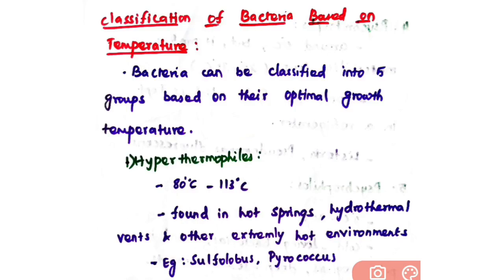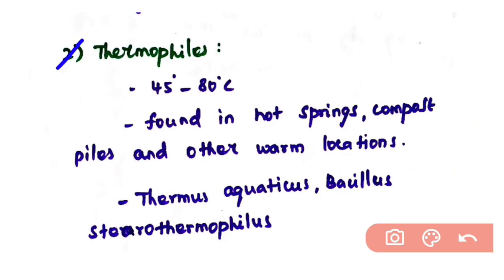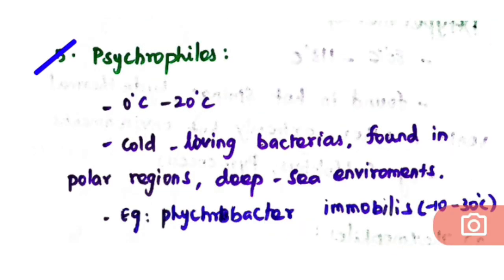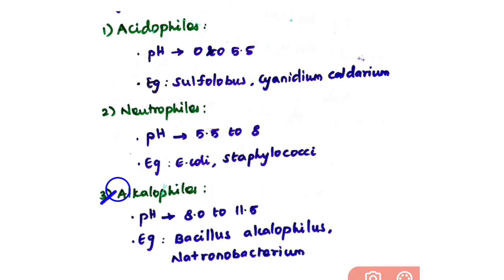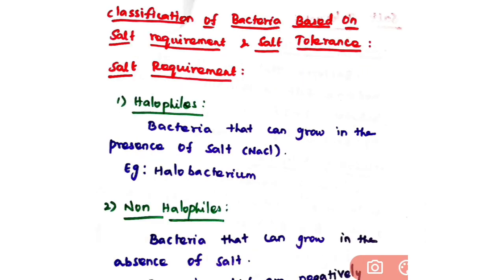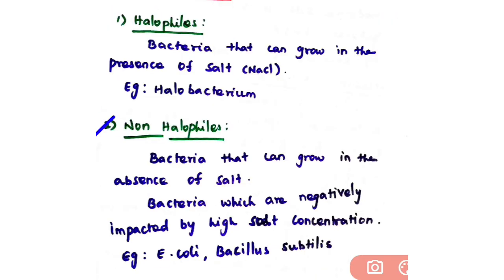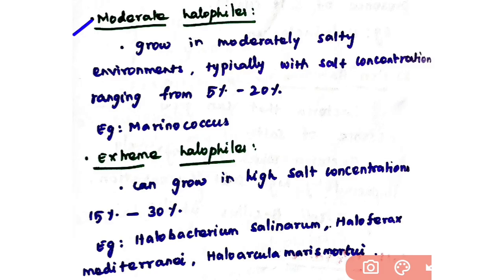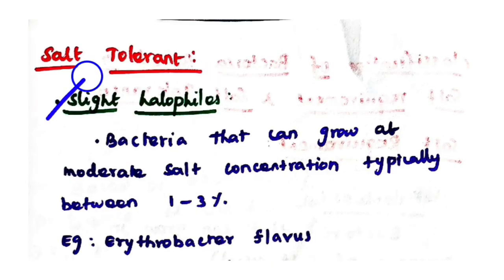Classification of Bacteria Based on Temperature, pH and Salt | Microbiology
Classification of Bacteria Based on Temperature pH and Salt With Examples